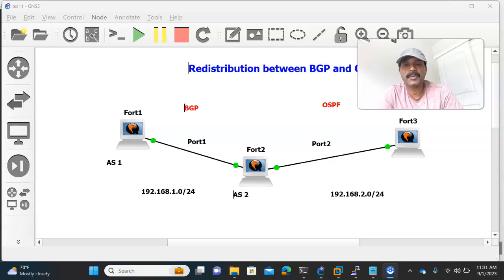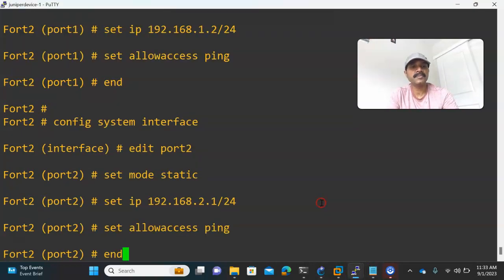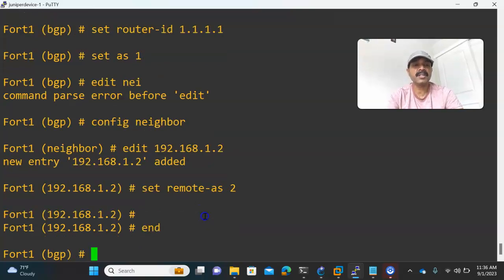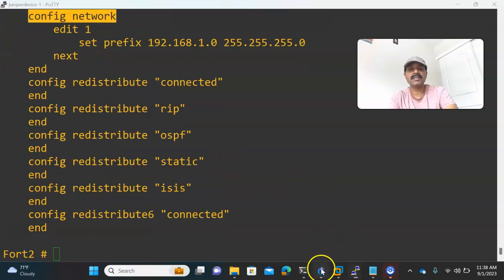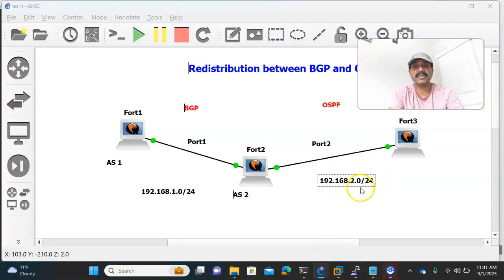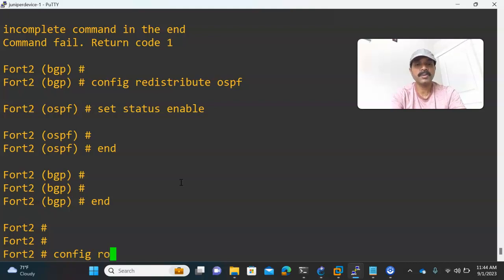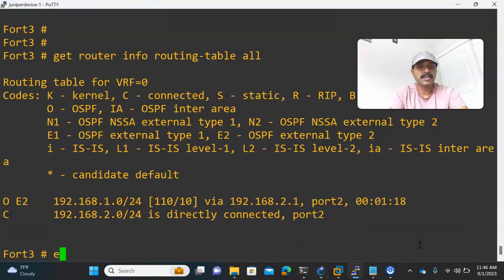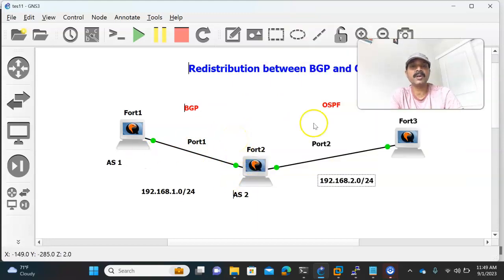Fortigate_Redistribution between BGP and OSPF